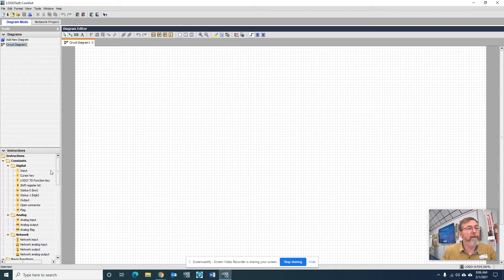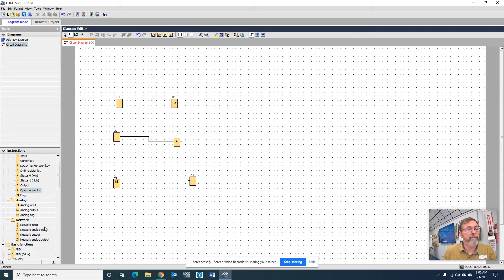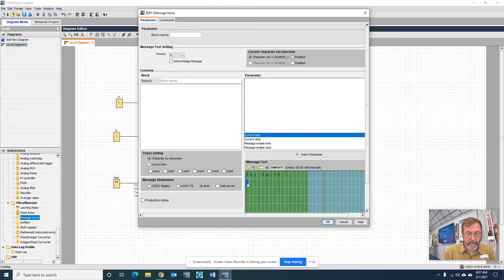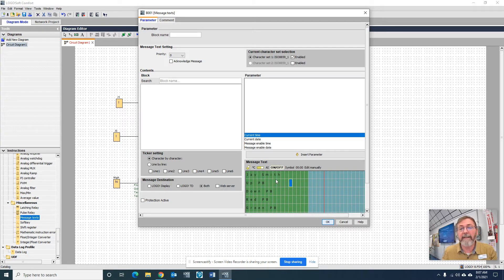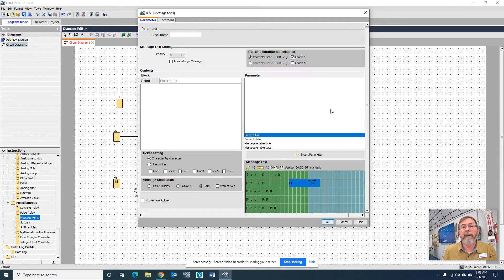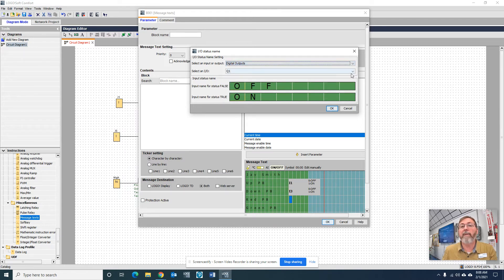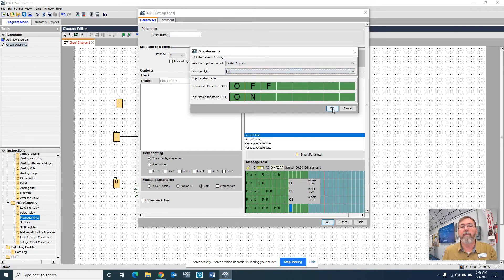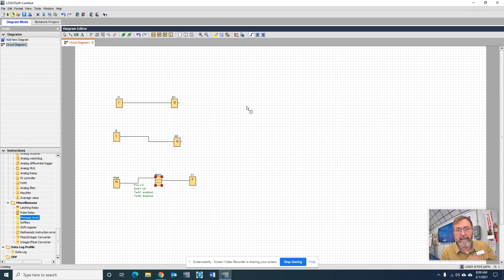Adding Input and Output Status to the Siemens LOGO Screen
Inputs/Output Status to the LOGO Screen